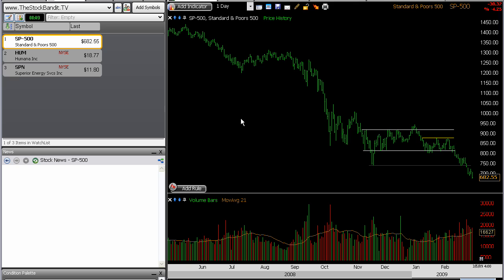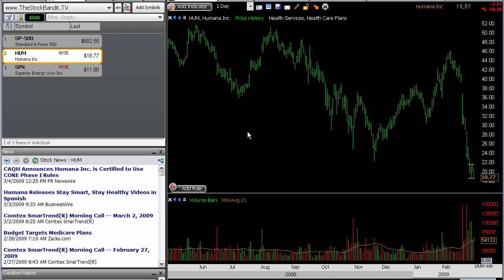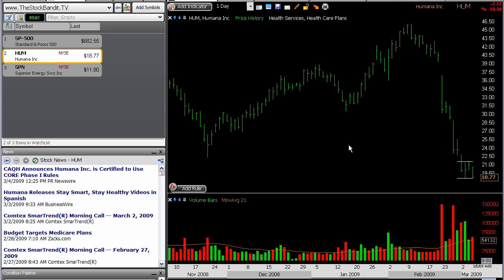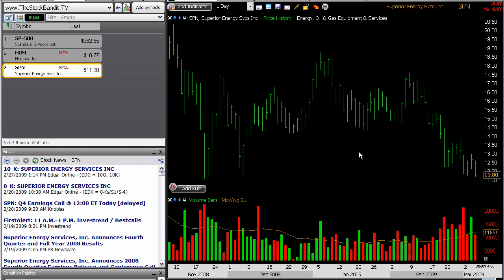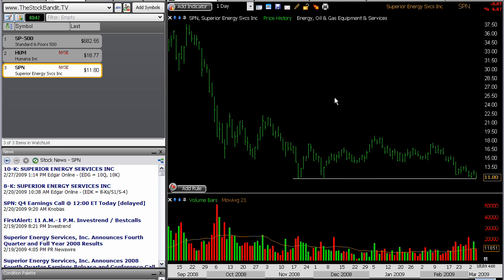Day Trading lesson for 3-5-2009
Today's day trading video takes a look at a couple of chart patterns and the importance of the pattern size when trying to determine how large of a move might materialize from it.